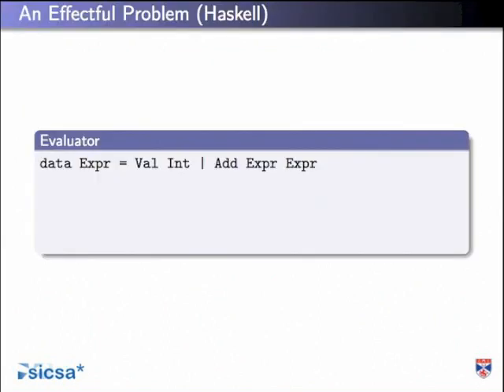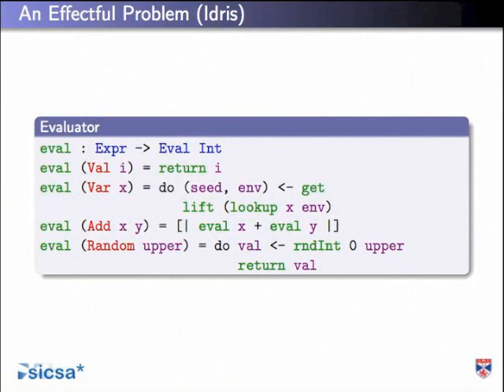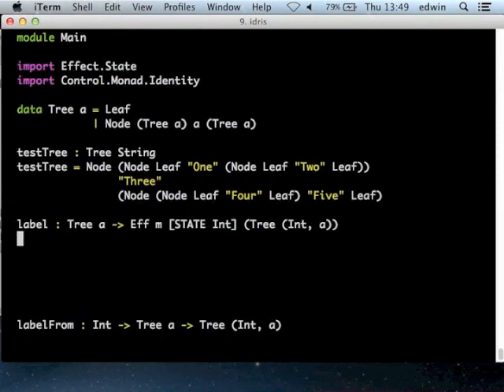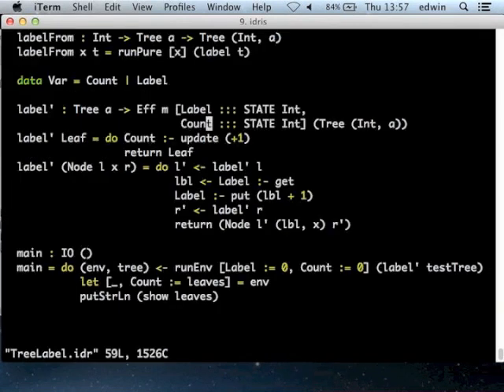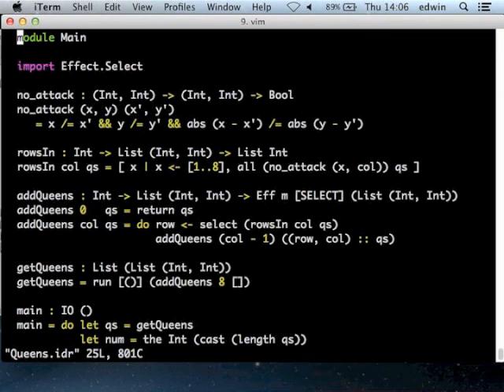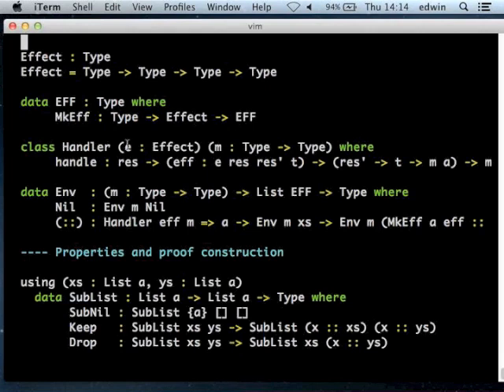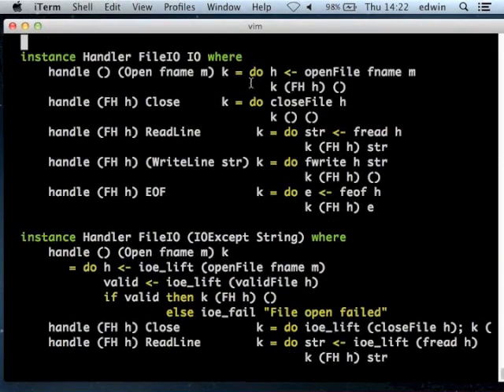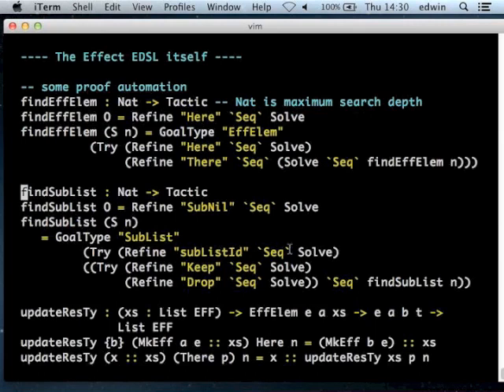Dependently Typed Functional Programming with Idris 3